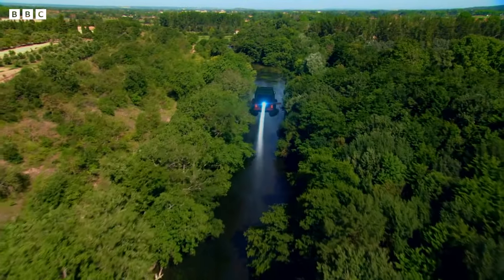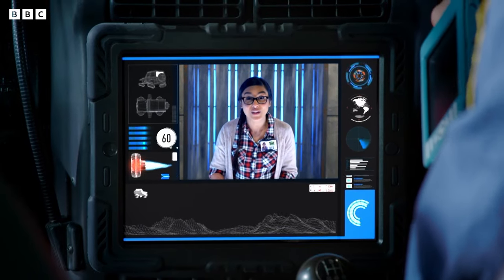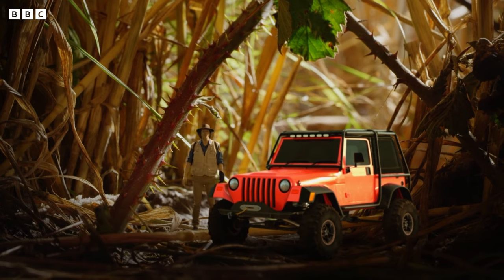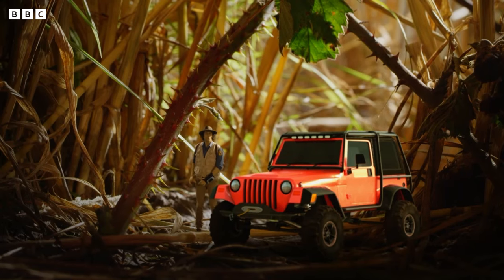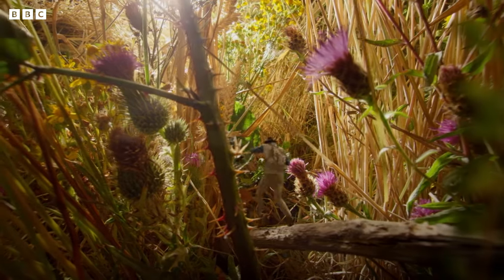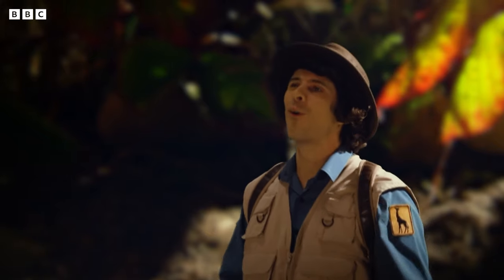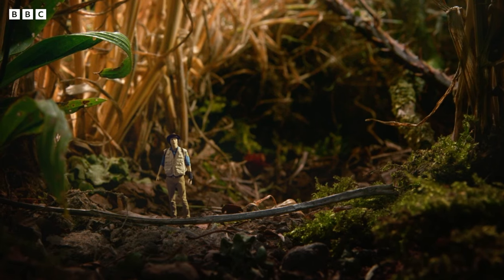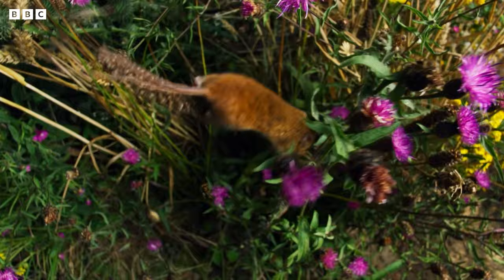Harvest Mouse Encounter | Andy's Aquatic Adventures | Andy's Amazing Adventures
🌿 Andy is giving a talk on flying insects. His preparations are going well - until Mr Hammond asks him to pay special attention to where the damselfly lays its eggs. A flummoxed Andy heads to a river in the South of France, and after meeting a harvest mouse, a barn owl and a hungry frog, manages to find a pregnant damselfly and learn all about where they lay their eggs.

*More about Andy’s Adventures*
Meet Andy Day, he’s here to showcase all the great creatures this world has to offer! This fun-filled series features Andy's jaw-dropping adventures across the globe! Andy’s travels take him on safari road trips, into the deep sea and back in time to see the dinosaurs, so strap yourself in for an amazing adventure!

📺 You can watch Andy’s Adventures on CBeebies and BBC iPlayer!